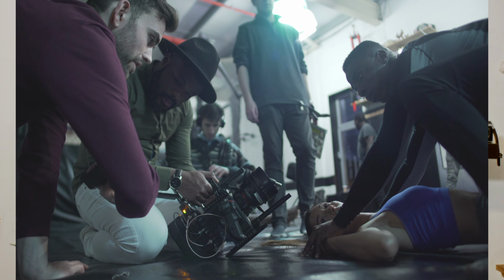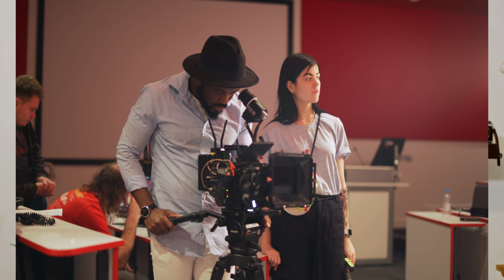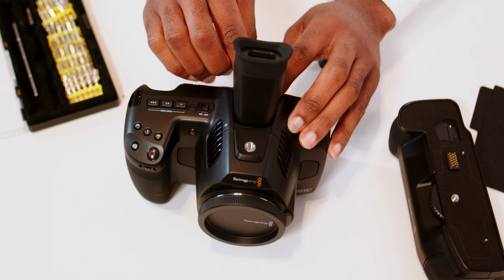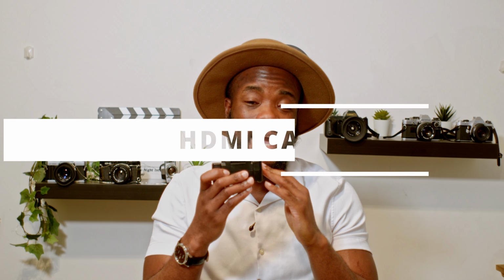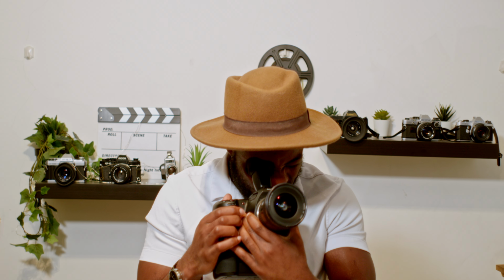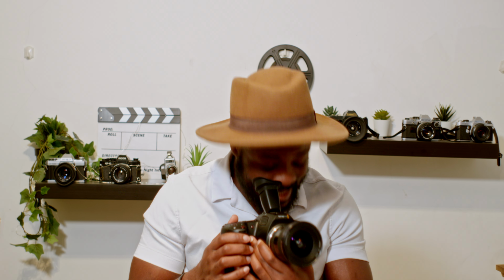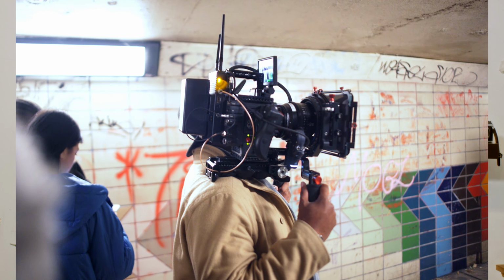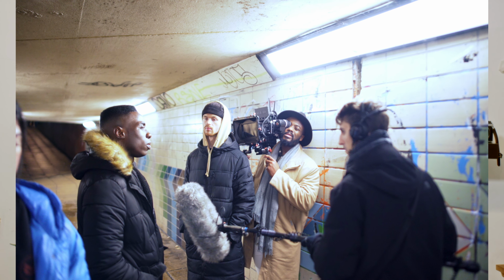BMPCC 6K PRO EVF REVIEW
Bmpcc 6k Pro Evf. is it worth it ? This is the Blackmagic Pocket 6k Pro Electronic viewfinder review, The Bmpcc 6k Pro Evf is an Electronic viewfinder that I have been trying for a few weeks.
In this video I will tell you my experience with the Bmpcc 6k Evf electronic viewfinder, also talking to you about my experience of using the Blackmagic pocket 6k Pro Evf, compared to other Evf that I have used .
This video was requested by one of my subscribers who's been asking themselves if the Bmpcc 6k Pro  Evf is worth the money or if the Blackmagic pocket 6k pro Electronic viewfinder is a good value for money . As a filmmaker who's been using EVF for a long time i would recommend young filmmakers  to start trying Electronic viewfinders and see if they like  the experience of using Evf.
For me the Blackmagic pocket 6k pro Electronic viewfinders gives me this personal connections
With my framing also the Bmpcc 6k pro Evf is easy to mount on to your Blackmagic pocket 6k Pro Camera , you can remove it when you want. It's also powered by the camera which makes it very unique and such a good combo with the Bmpcc 6k pro camera .

Even tho you can't use it on shoulder rig i still like how easy it is also how easy it takes to set  it up
You also get 4 Eyepiece  that comes with the Bmpcc 6k pro Evf, i know i didn't talk about the
Resolution only because that's something that i have seen everyone talking about, which you can also find easily  , i wanted to talk more about the experience of using the Bmpcc 6k pro EVF also compared it with few others that i have used .
So is the Bmpcc6k Pro Evf worth it ? Yes it does.

Camera i used to film the video
Bmpcc 6k Pro
Macbook i use
Pocket 6k
Small Rig cage
Cage with top handle
D.tap to Bmpcc6k
D,tap cable to pocket 6k
Small rig mounting bracket
Tilta V Mount plate
SSD holder
Samsung t5 SSD
Mini xlr to 3.5mm trs stereo mic
Sun hood for P6k
Rode wireless go
Synchro mic
ROde mic
ATem mini pro